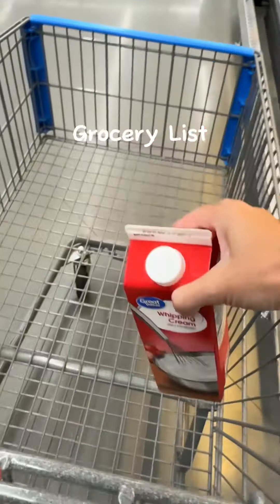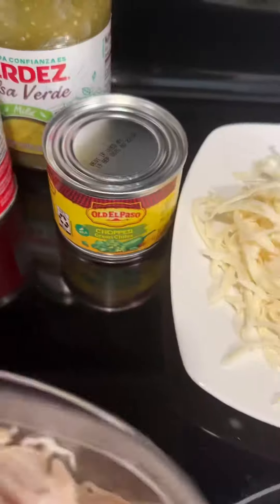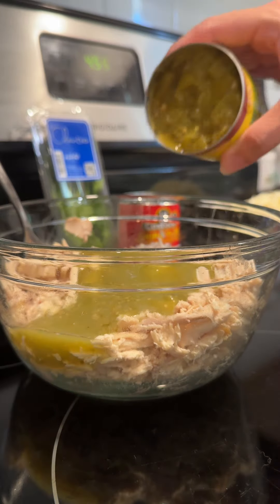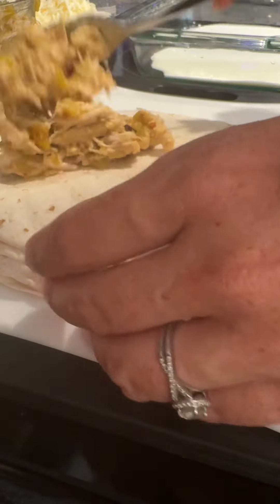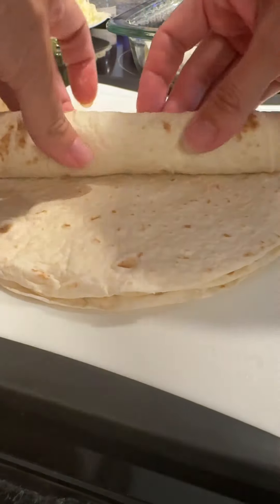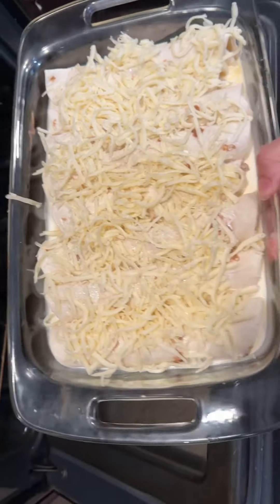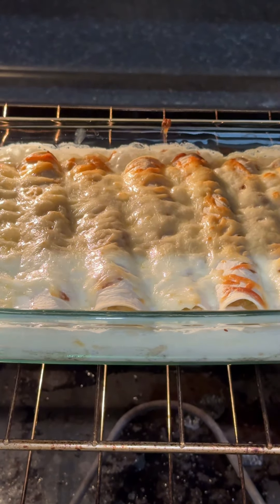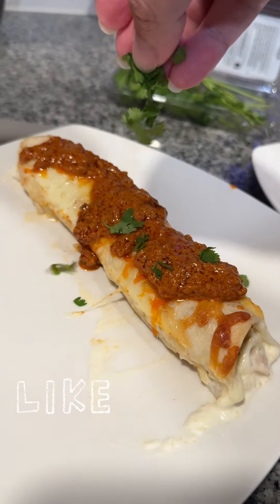How to make the ✨best✨ chicken enchiladas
Come with me to the store to get the ingredients for the best and creamiest cheesy chicken enchiladas with a yummy chorizo sauce. And follow along as I show you how to make these chicken enchiladas.